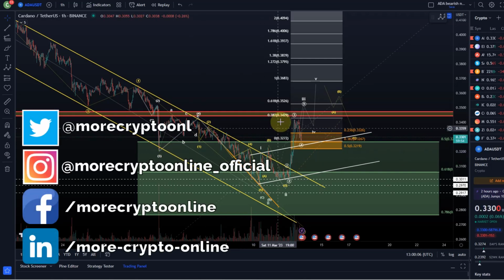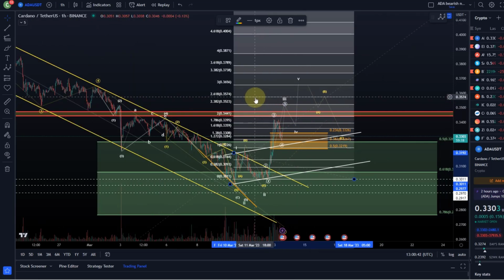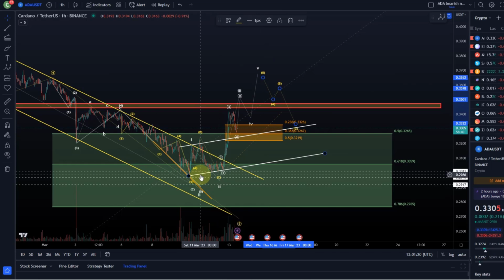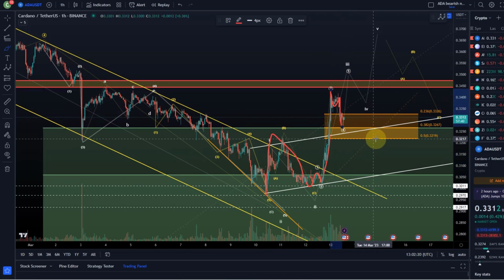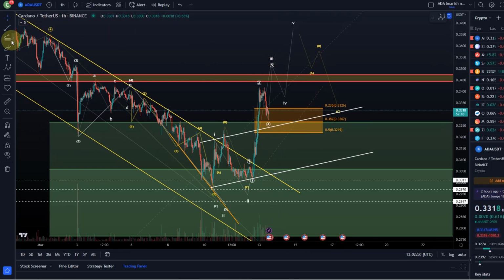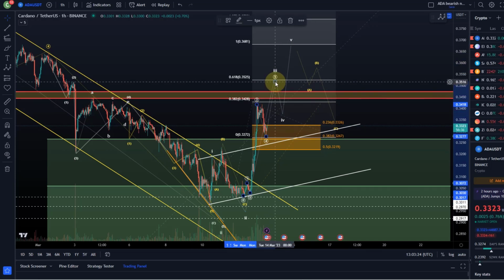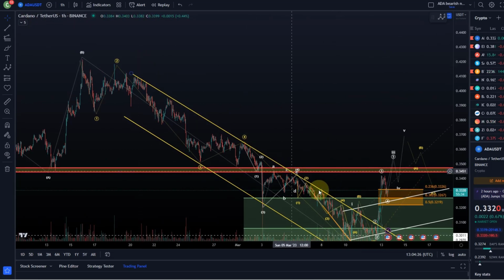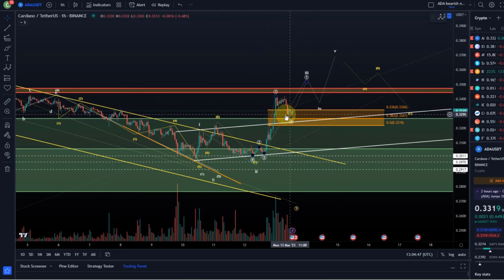Cardano ADA Price News Today - Elliott Wave Technical Analysis and Price Now! Price Prediction!